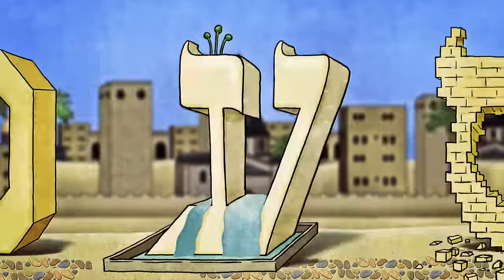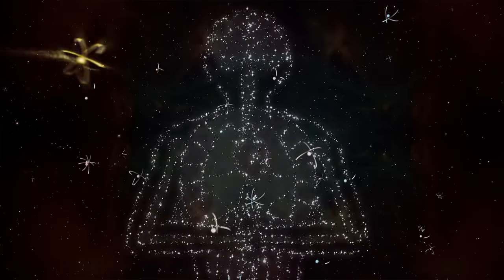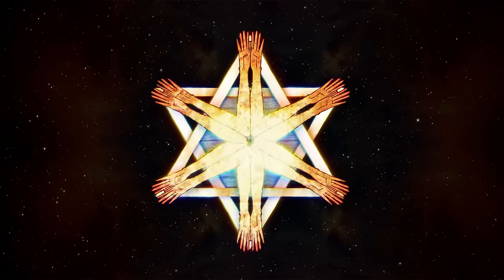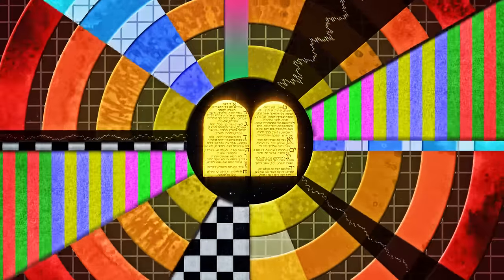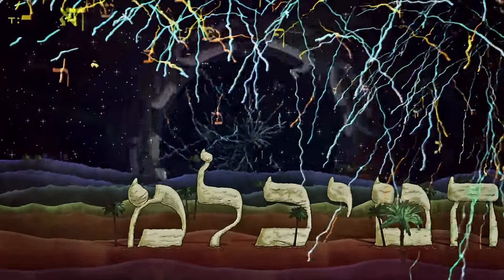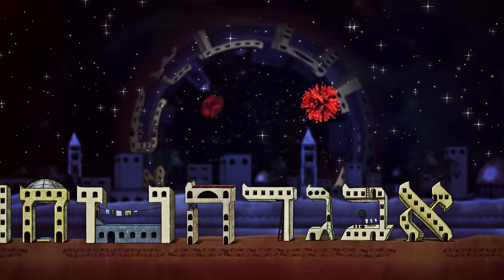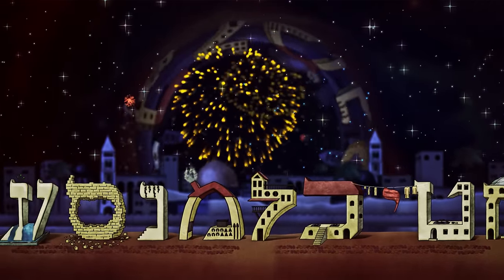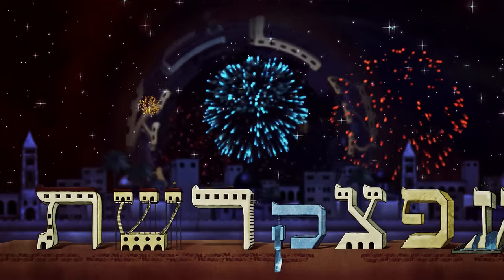Aleph Bass — an aleph bet song by Darshan :: אלף בית – דרשן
Brush up on your aleph-bet as you travel through time and space in "Aleph Bass," this crazy language-learning video.  From filmmakers Brian Savelson and Abbey Luck, and the musical maestros of Darshan (Eden Pearlstein and Shir Yaakov Feit), this trip includes Kabbalistic mysticism and super sick beats.  Guaranteed, you've never seen anything quite like it.

RAP LYRICS:
Letters are the building blocks of all of God's creation
Kabbalistic keys unlock the heart of human nature
Metaphysic molecules of mystic nomenclature
Torah is the Tree of Life in musical notation

Speaking into being, existential occupation
For servants of the Source of Light and Root of Revelation
Reading into meaning, covenantal calibration
For students on the path of learning language liberation